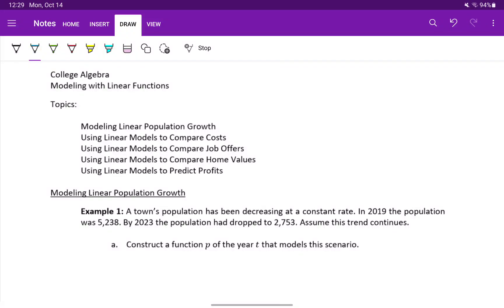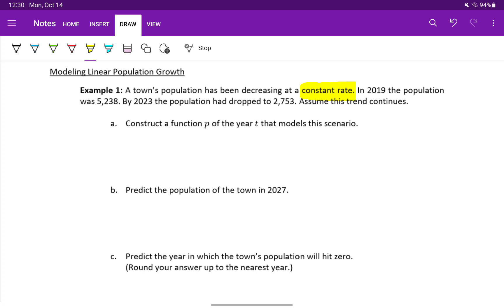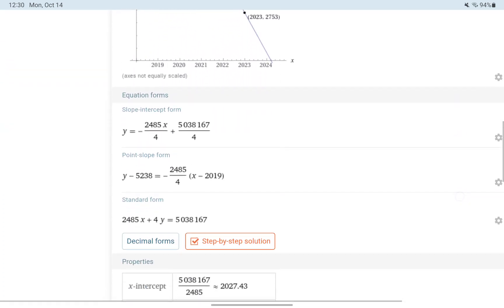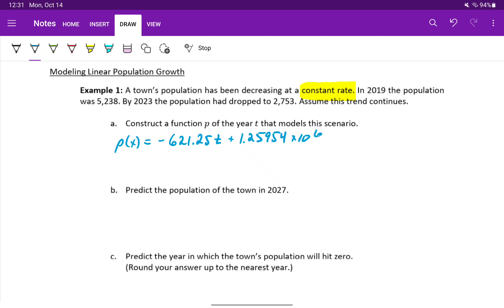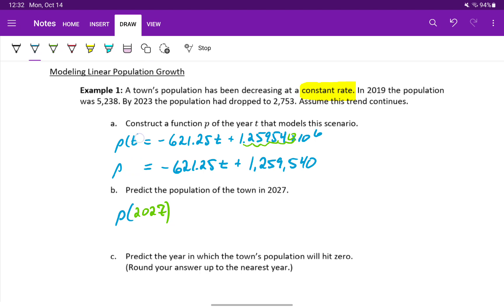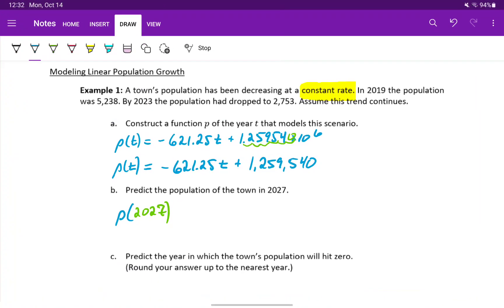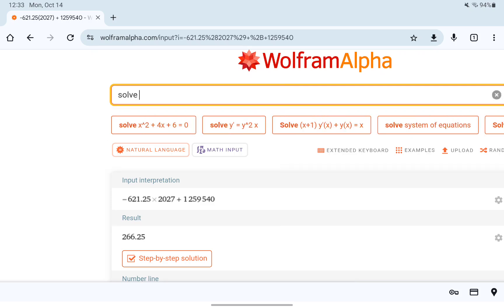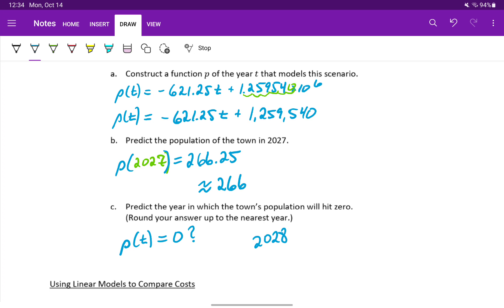Modeling Linear Population Growth